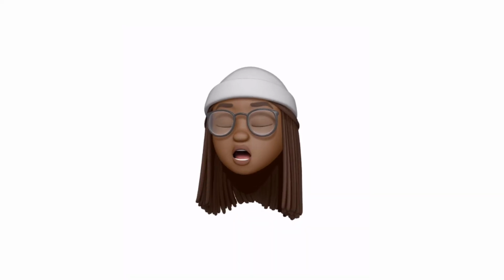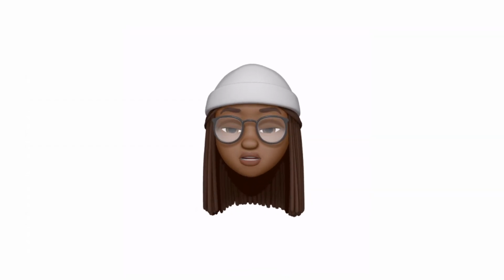How to choose the right (medical) university for YOU // EstherTeaches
Hey everyone,

If you are struggling to pick a university, I hope this video helps you bring some clarity to the whole process but if you aren’t, I would love it if you could share this resource with someone you know who is!

The google sheet layout is fully fully customisable. Add columns that work for you and your desired course. Change it to help you pick the right course instead if that’s what you’re struggling with. You can even change the colours scheme if you want it to be more ✨ aesthetic✨. Literally go wild.

EstherTalks x

I would suggest that you just copy and paste it into a brand new document so that you don’t have strangers changing your stuff 😂

2. Waves by Gil Wanders